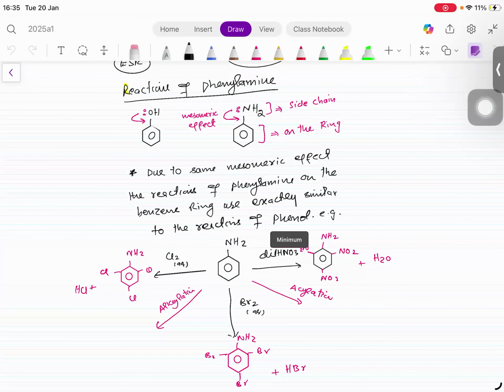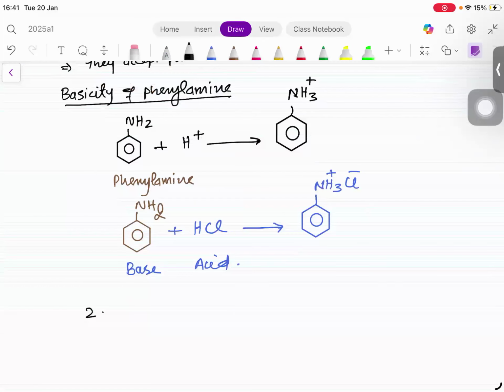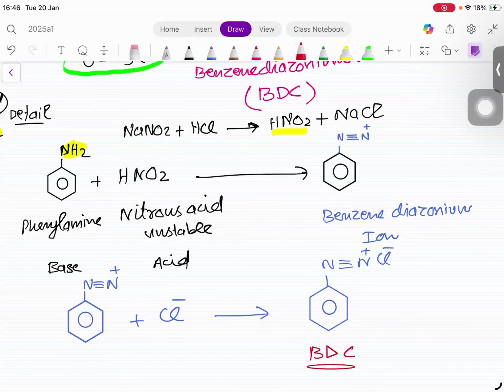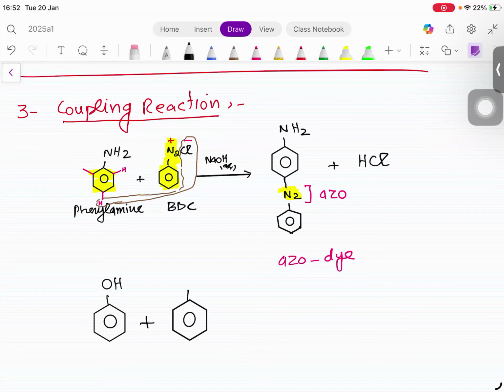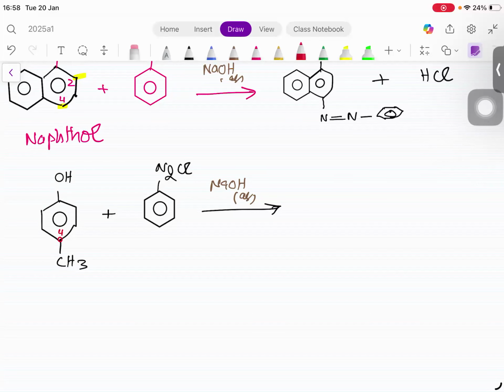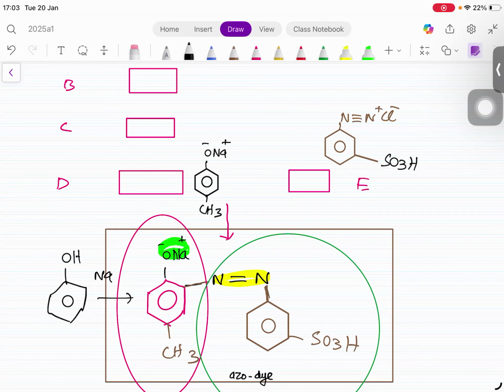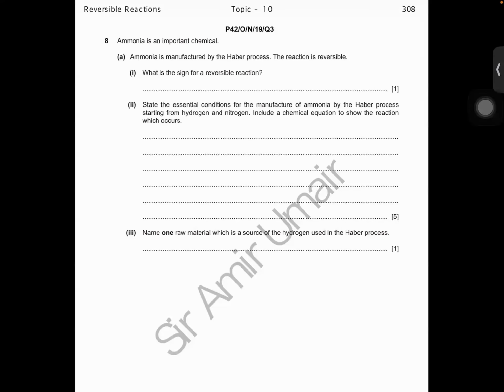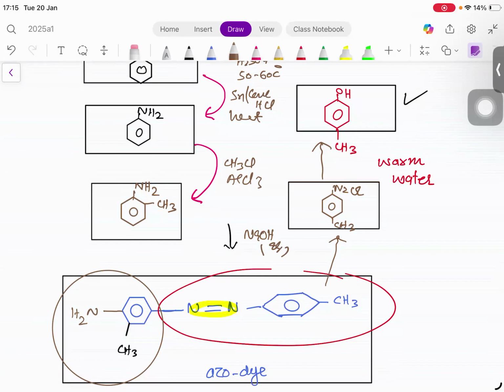A2 Reactions of Phenylamine || Lecture 9